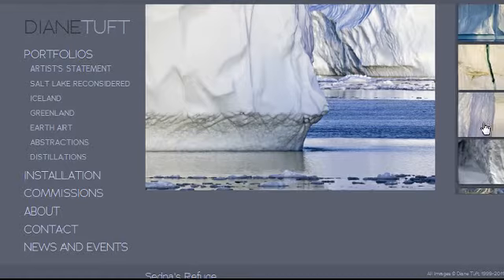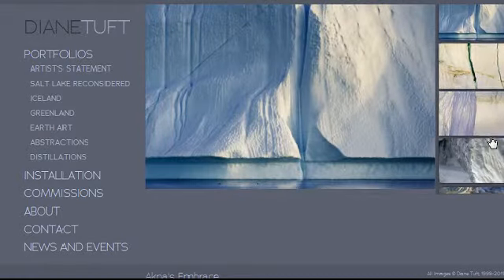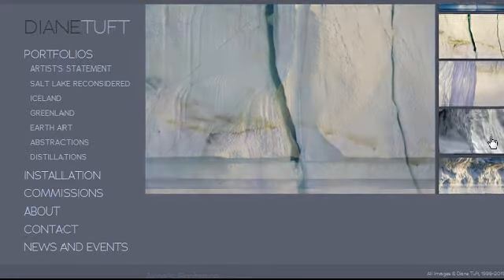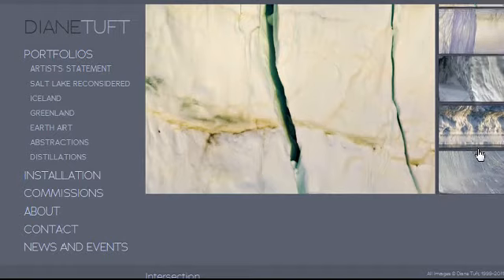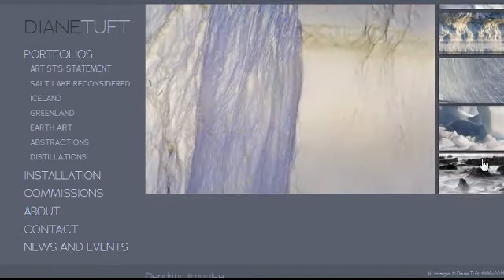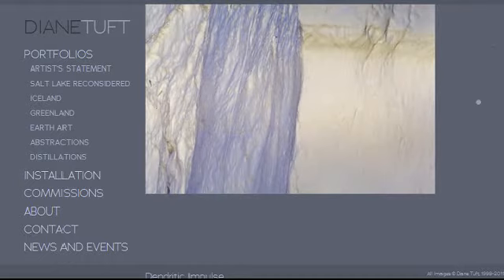Diane Tuft: Photographing UV light in New Zealand 19-1-12 Ra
Diane Tuft: Photographing UV light in New Zealand 19-1-12 Radio Wammo Show